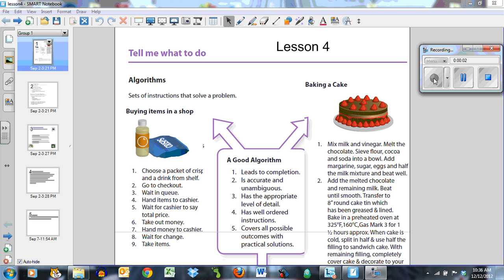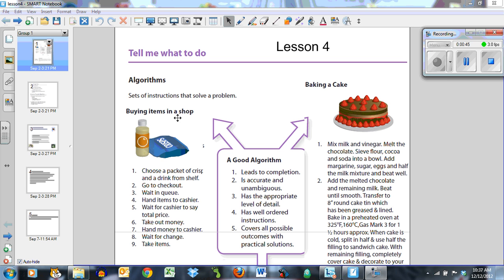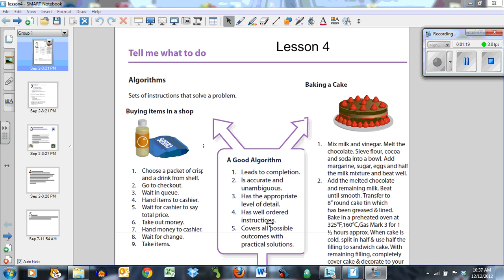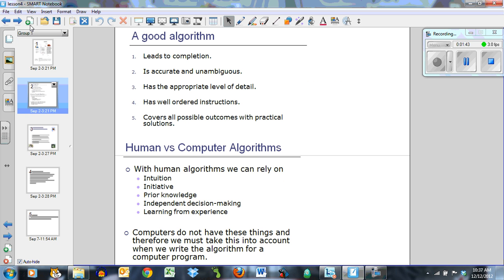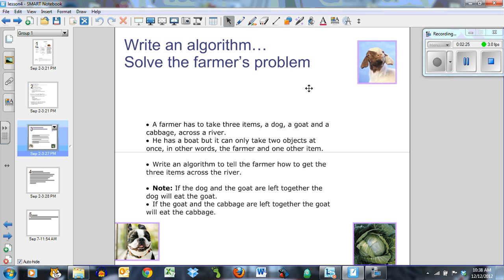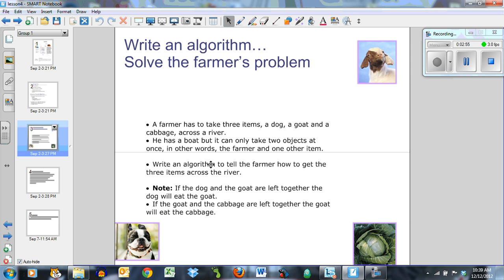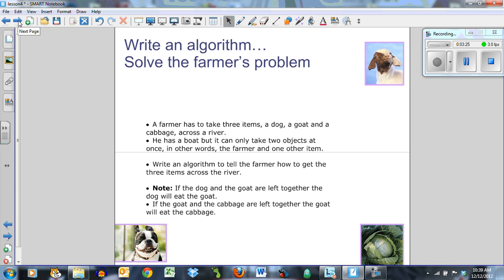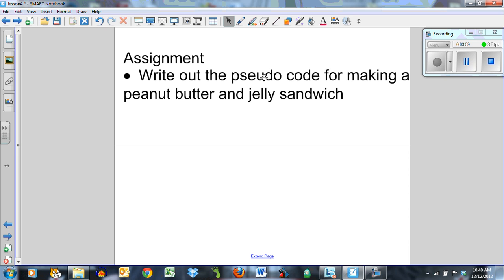Scratch Module 1 lesson 4 video